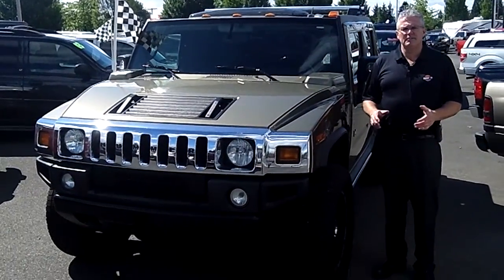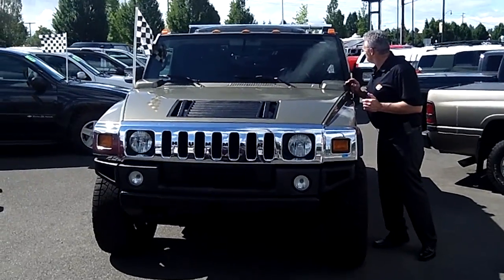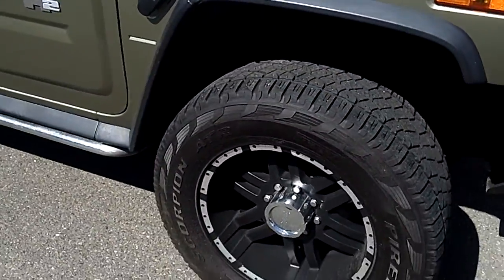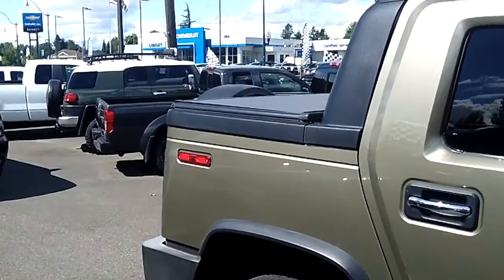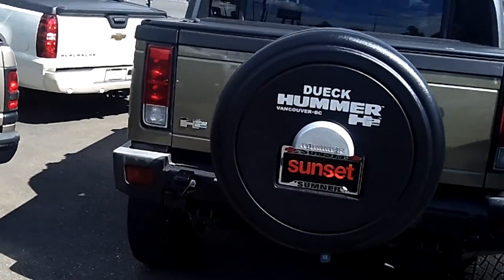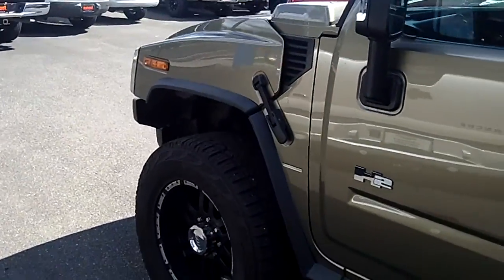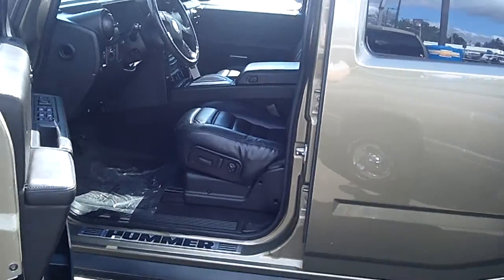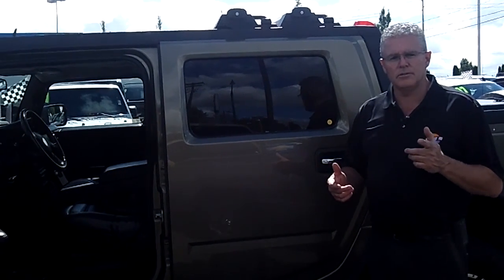2005 Hummer H2 Stock